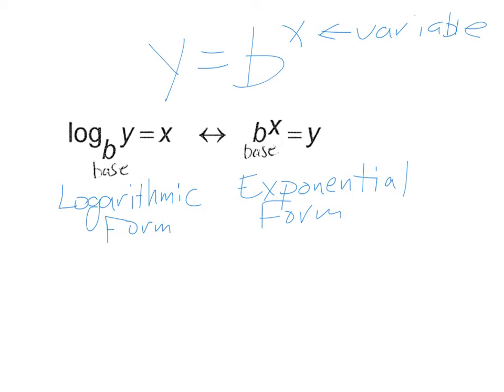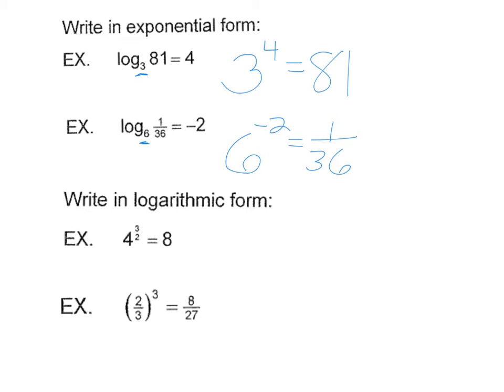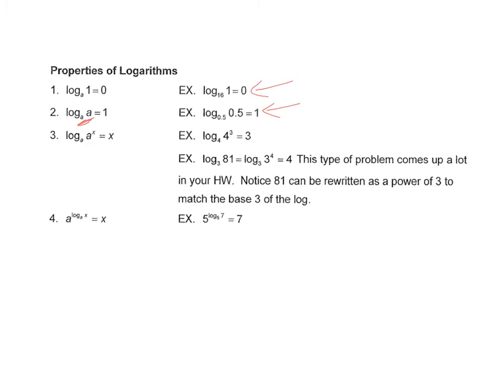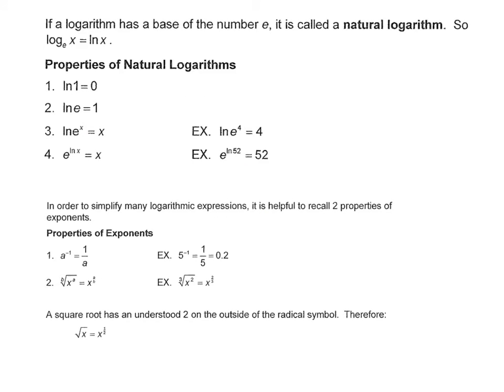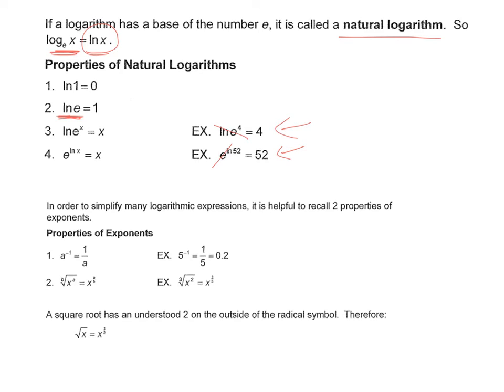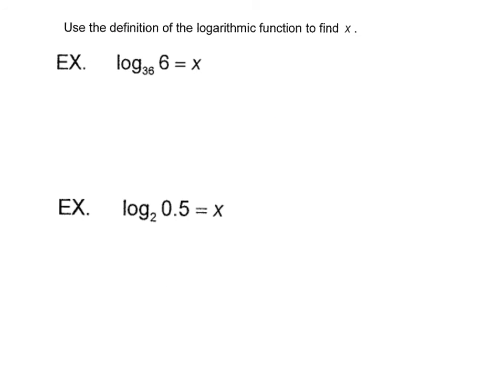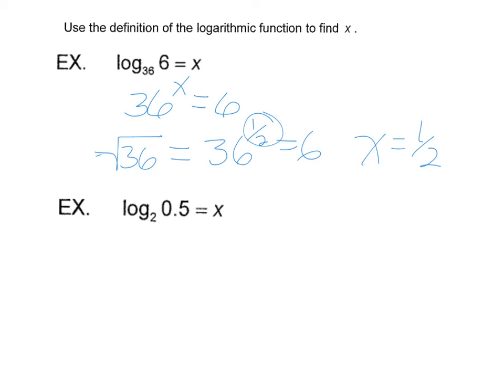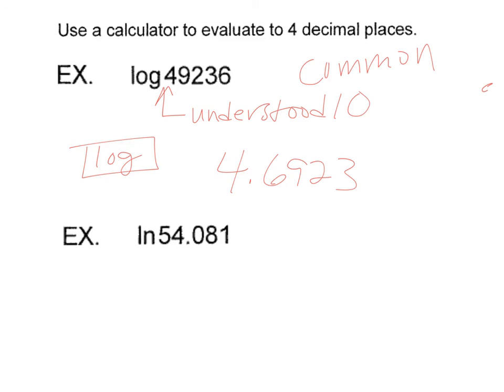Logarithmic Functions Precal